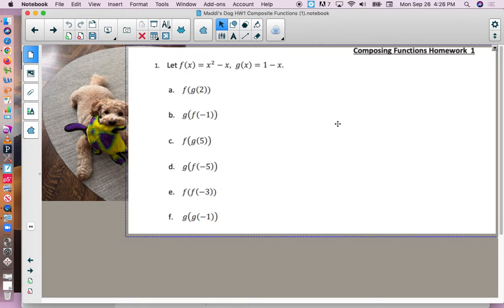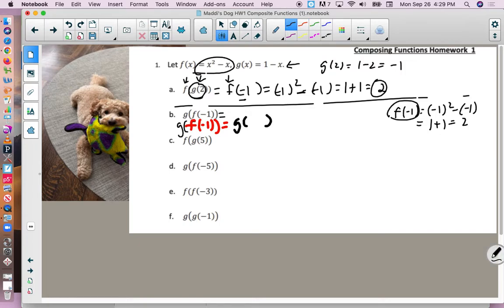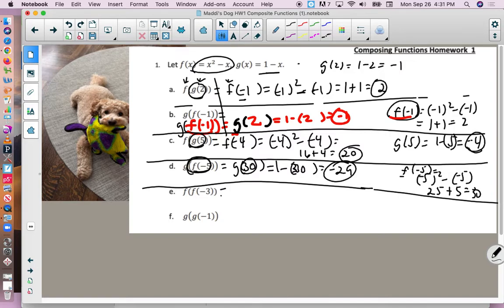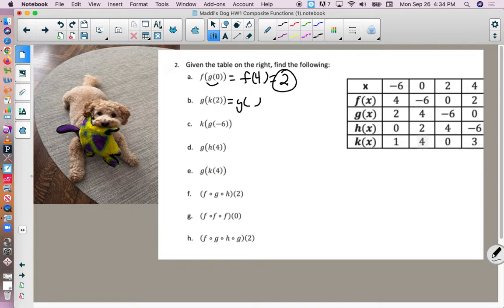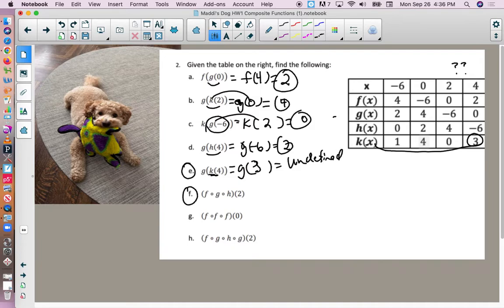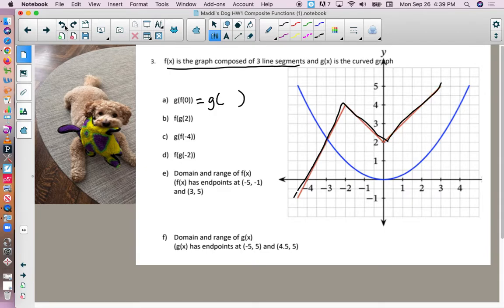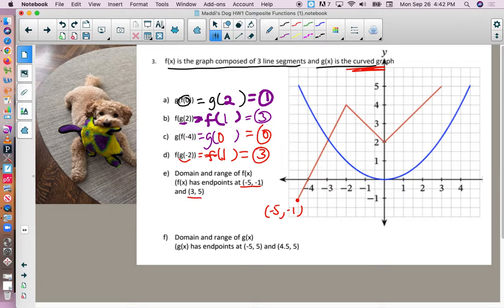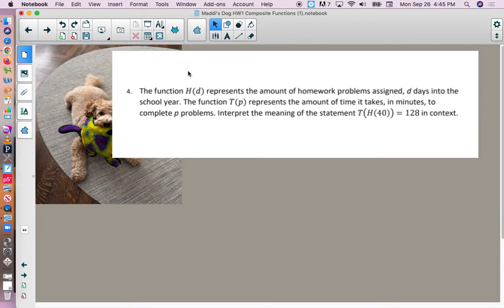HW1 Composite Functions